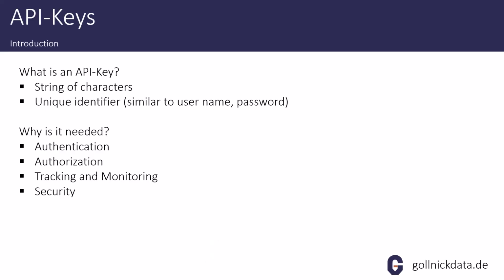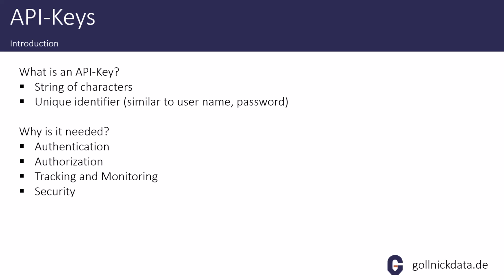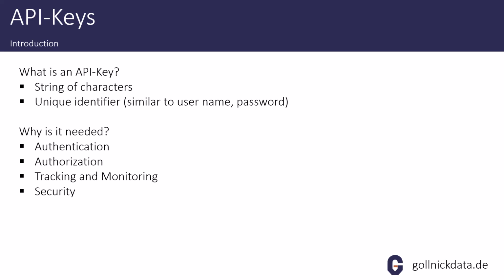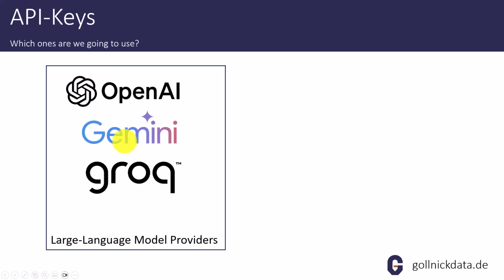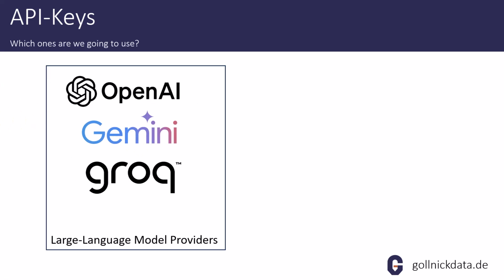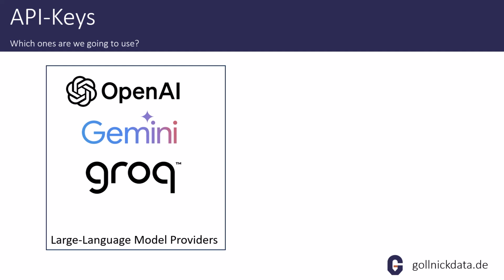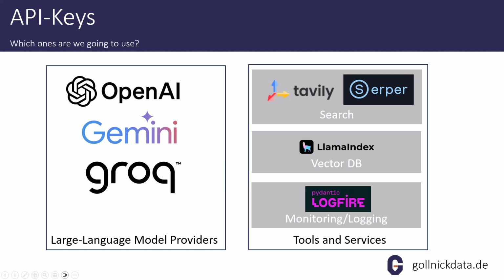System Setup: API Keys (101)